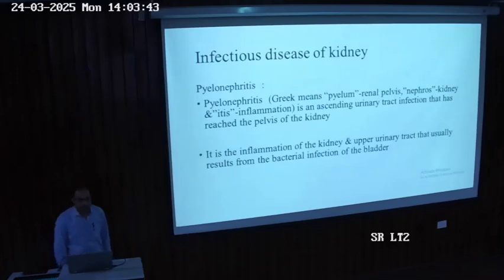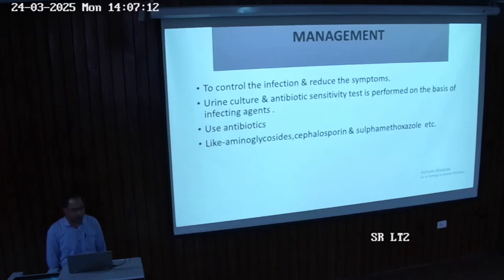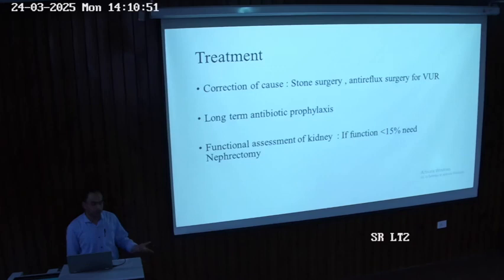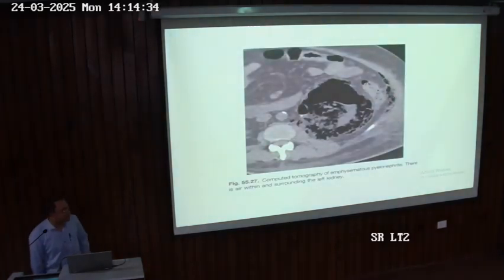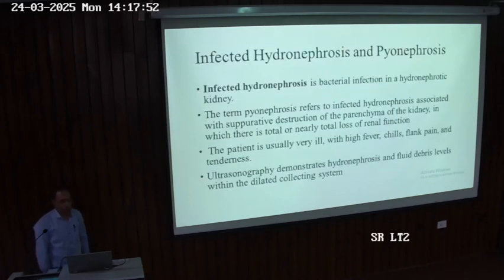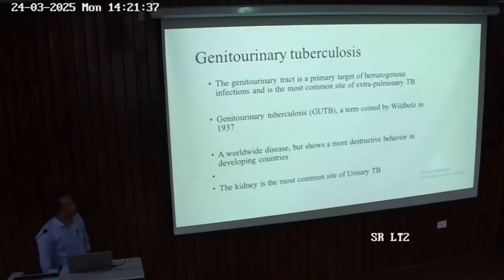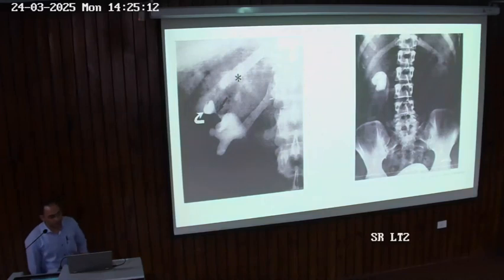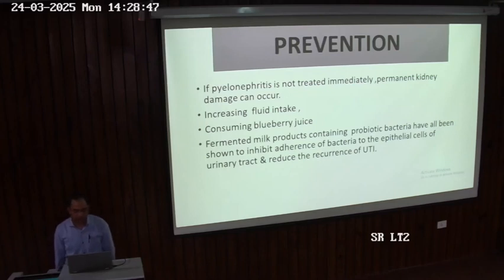Infectious Disease of Kidney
Topic - Infectious Disease of Kidney